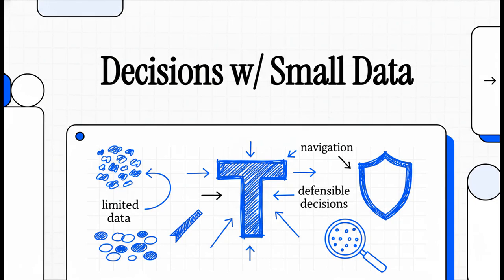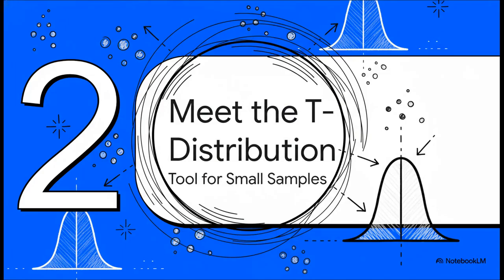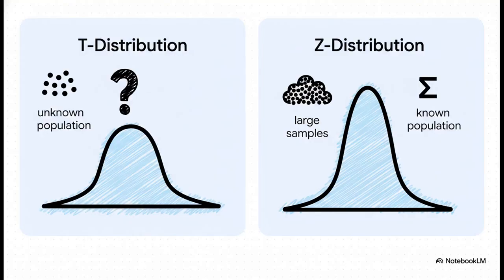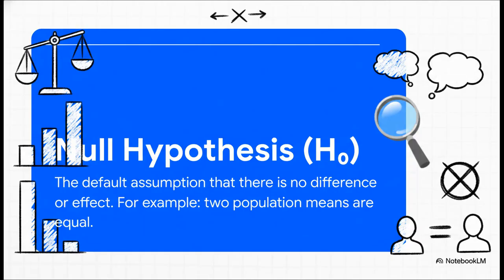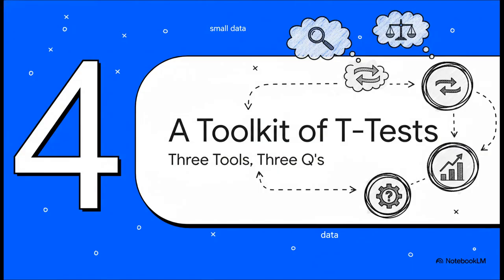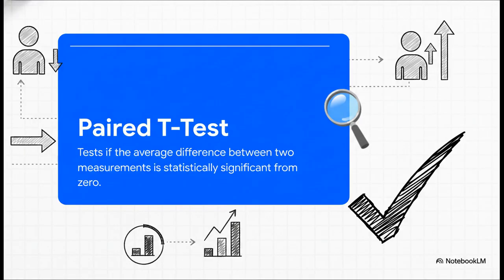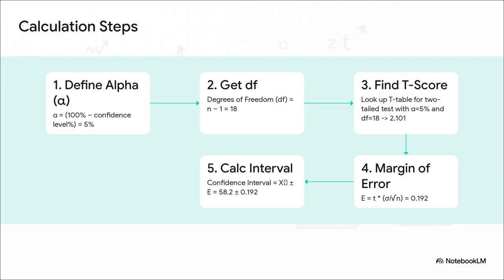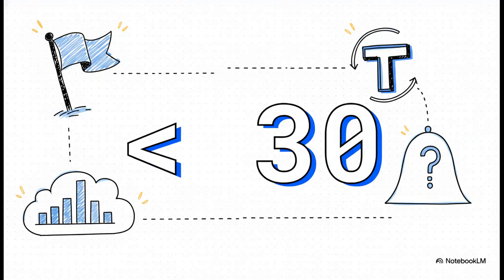Six Sigma - Decisions w Small Data (T test)